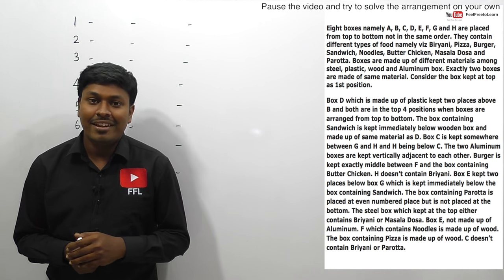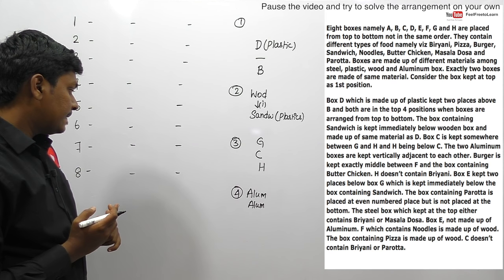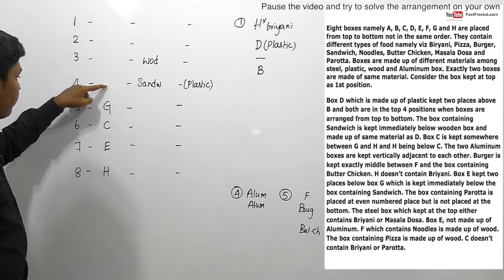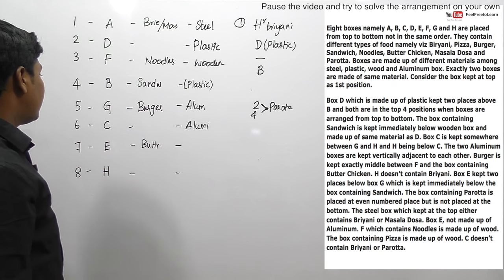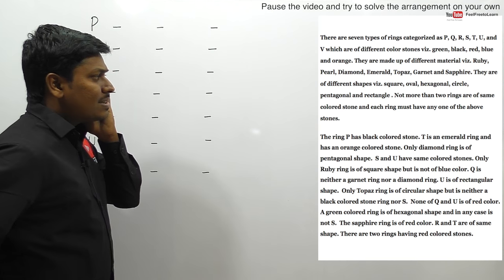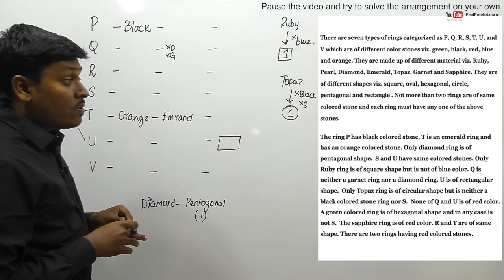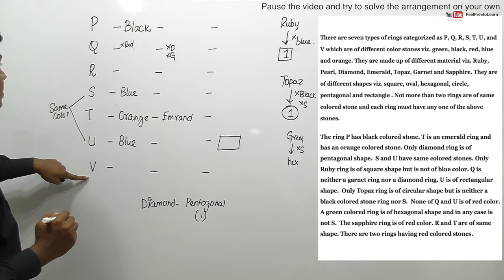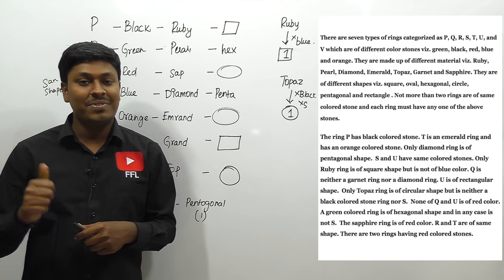SBI PO 2017 |||| DAY 8 ( PRELIMS ) TRICKY ARRANGEMENTS